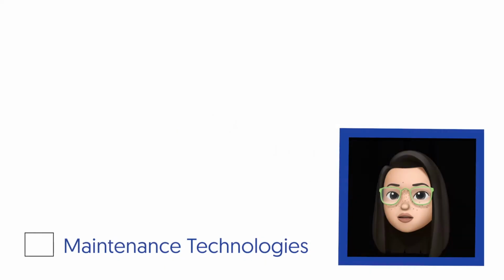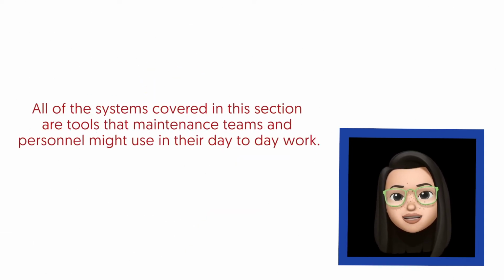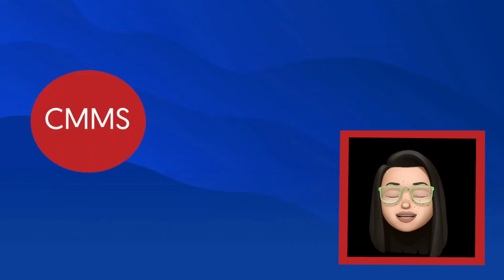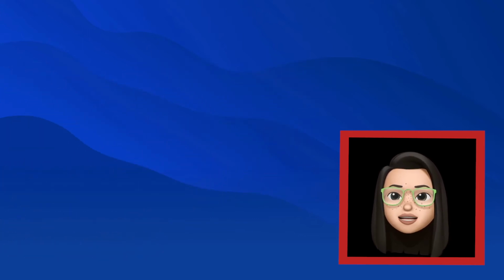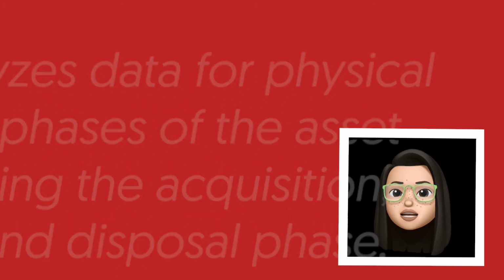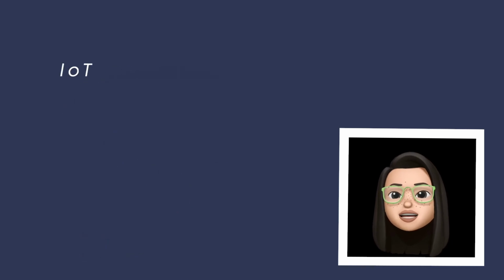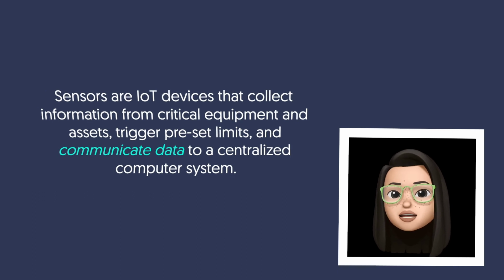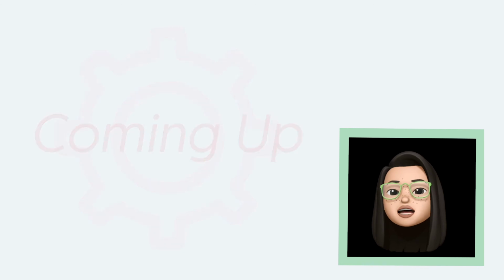Industry Expert, Section 3.0 - Maintenance Technologies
All of the systems covered in this section are tools that maintenance teams and personnel might use in their day to day work. These software and hardware technologies give maintenance teams the ability to level up their maintenance program, collect data, and provide the insights needed to help them revolutionize their businesses.